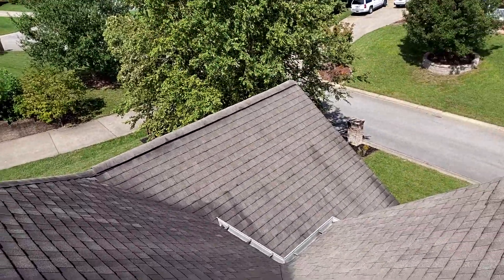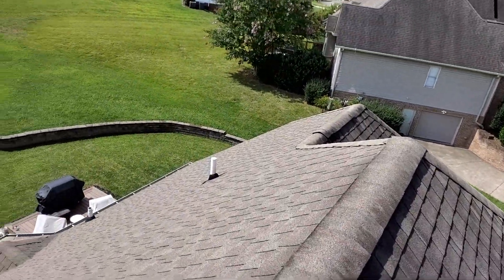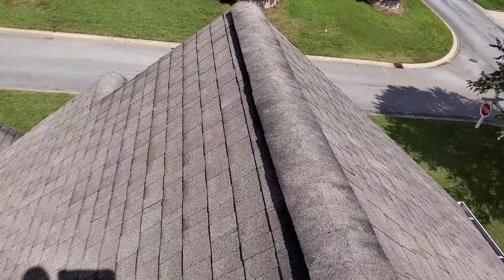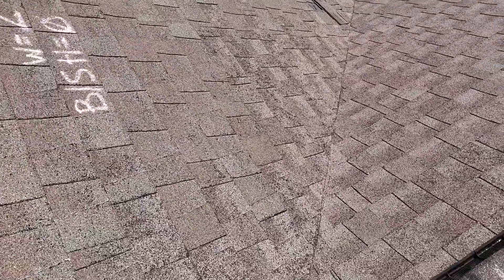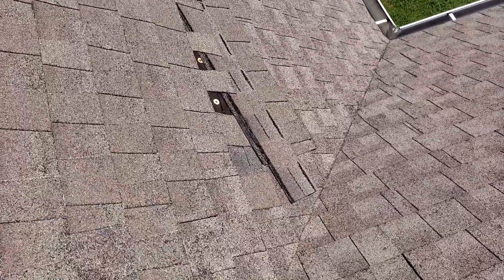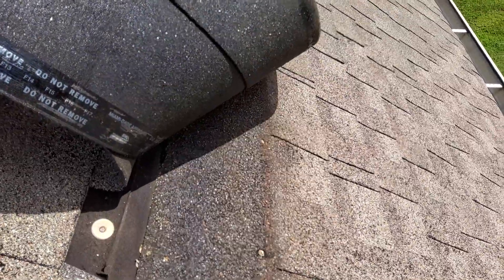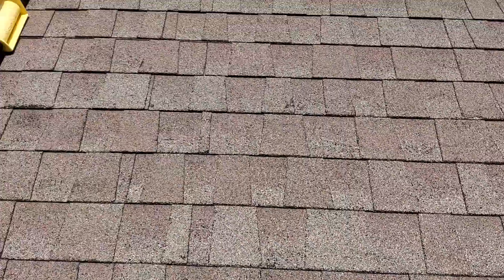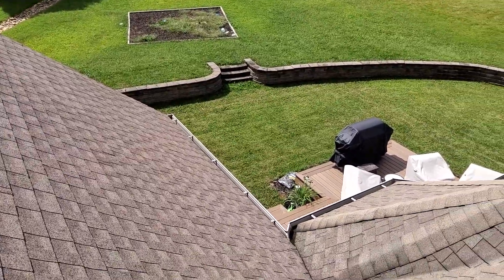101 Fawnwood Ct - Taylor